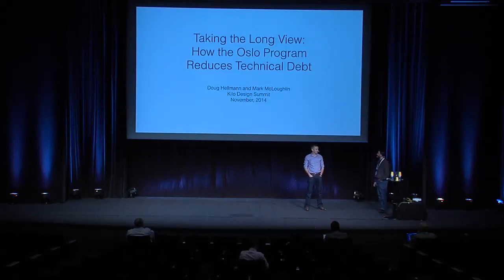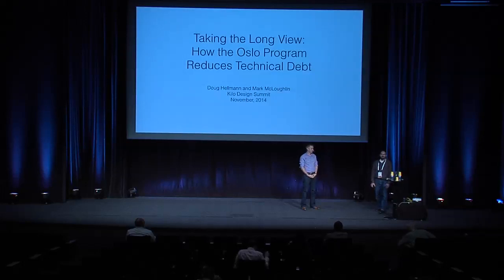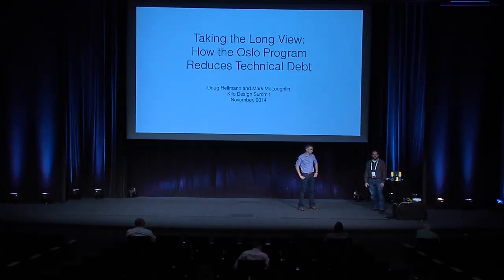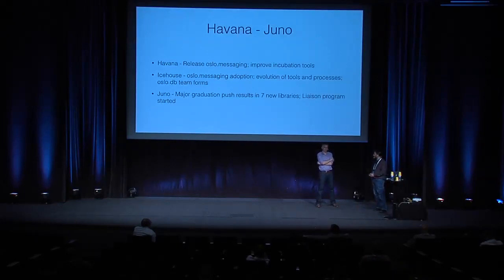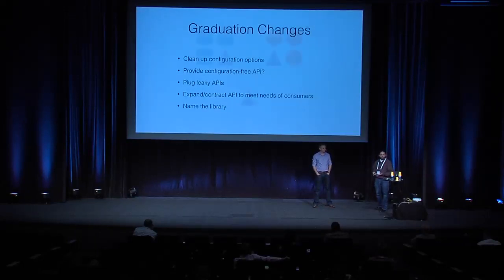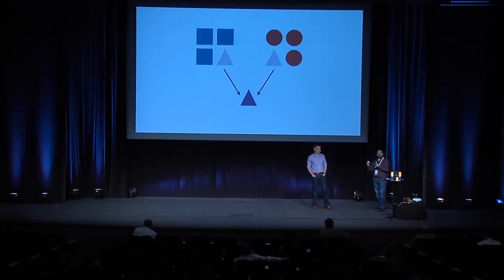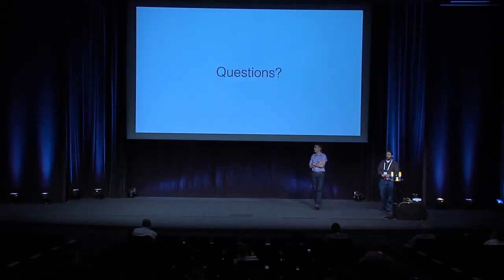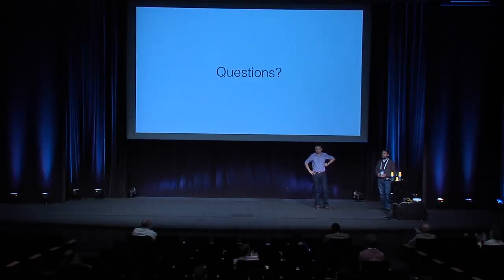Taking the Long View: How the Oslo Program Reduces Technical Debt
In the fast-paced world of OpenStack development, we often focus on short-term needs like bug fixes and new features. The Oslo Program takes a longer view of the health and sustainability of the project.